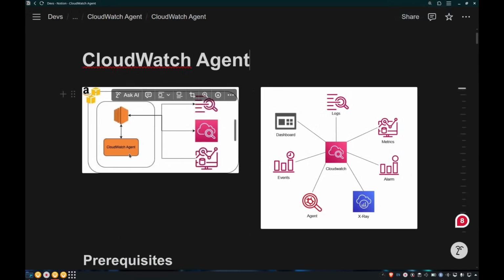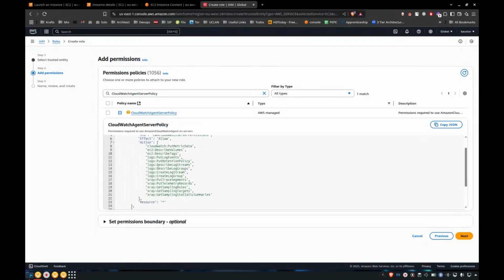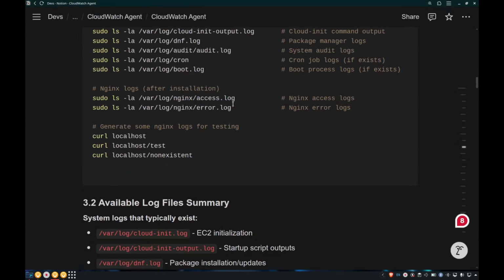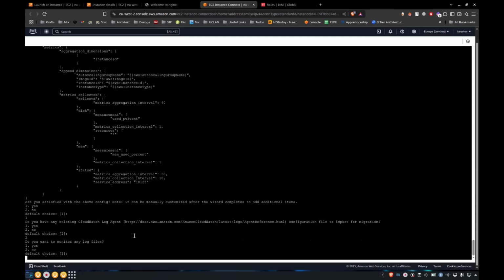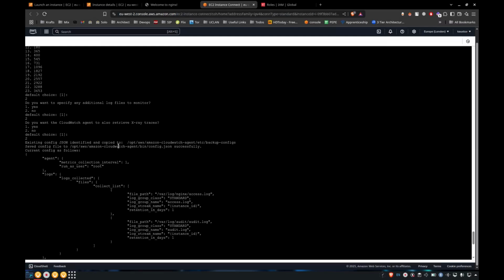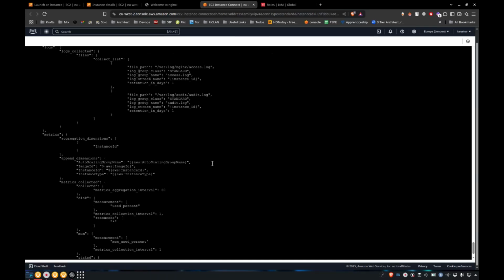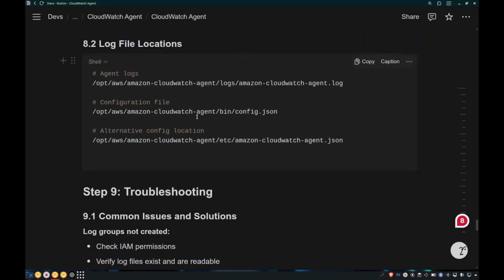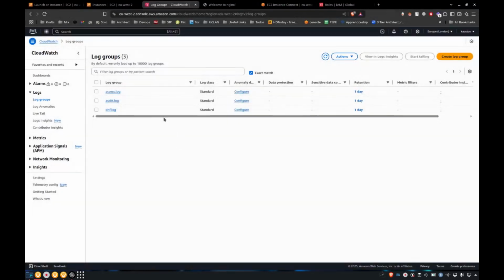Supercharge AWS Monitoring with CloudWatch Agent | Full Setup Guide!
In this video, we explore how to use the AWS CloudWatch Agent to monitor custom metrics, system-level performance, and application logs on your EC2 instances and on-prem servers.

💡 The CloudWatch Agent helps you gain deep visibility into your infrastructure—going beyond basic monitoring with powerful custom data collection.

🚀 Level up your AWS observability with hands-on configuration.